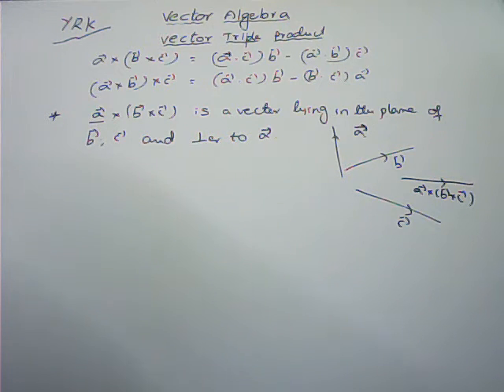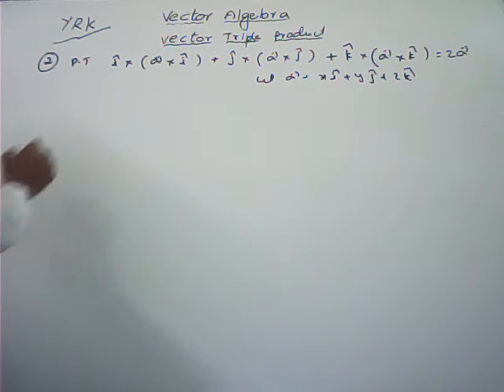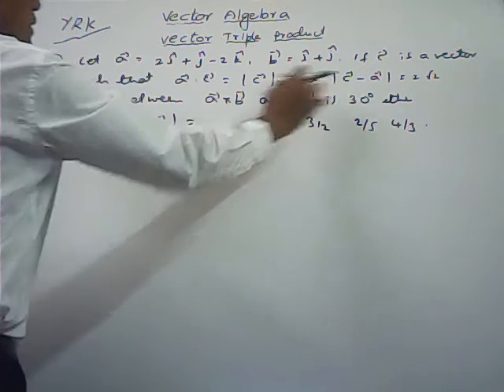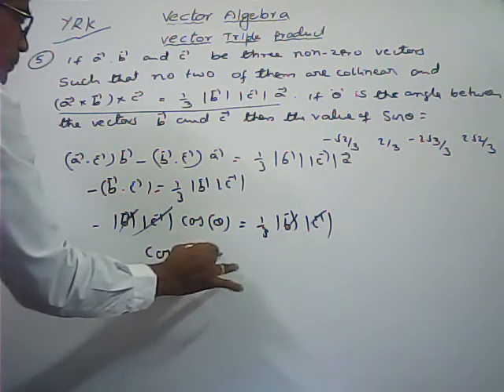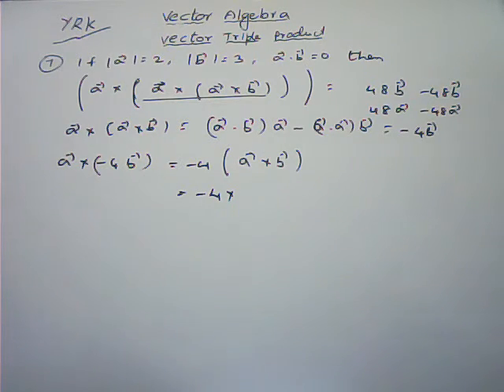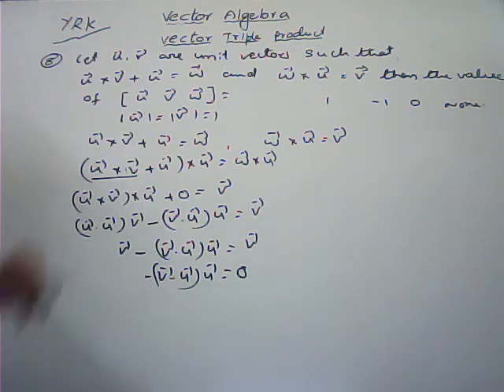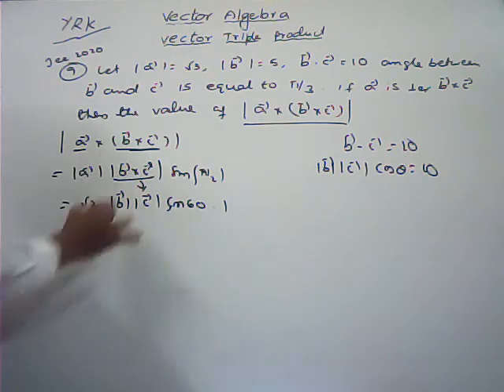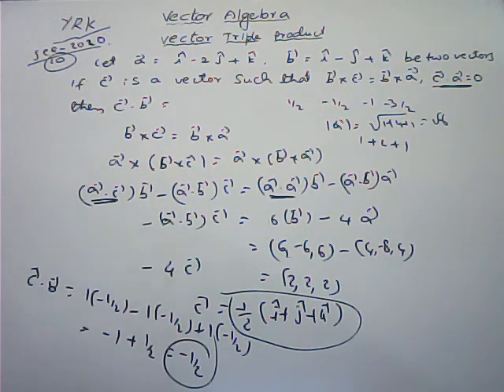VECTORS T04 | VECTOR TRIPLE PRODUCT | YRK MATHS FOR IIT - JEE